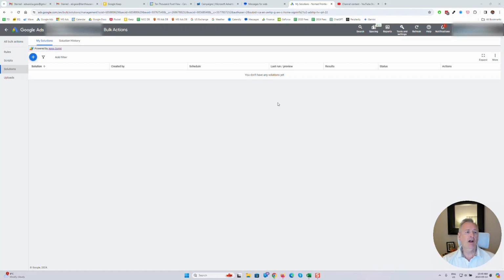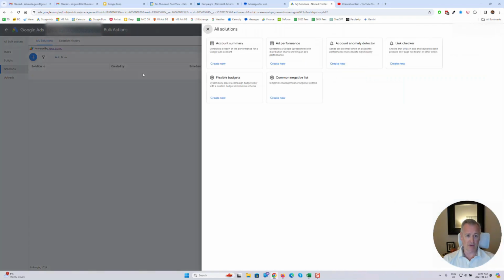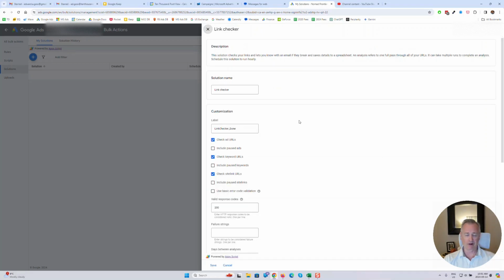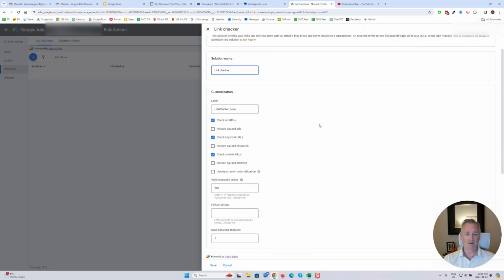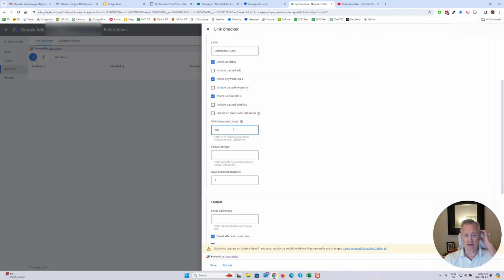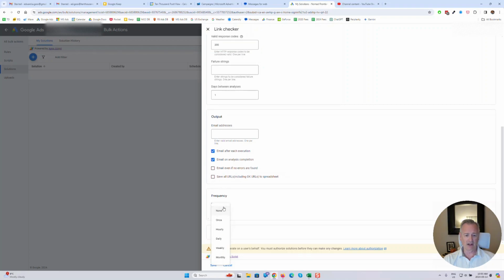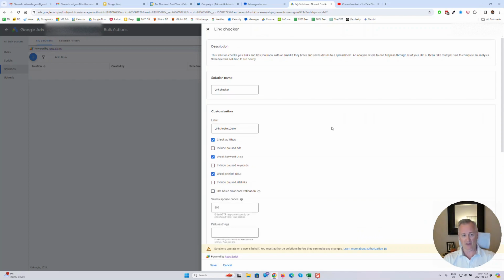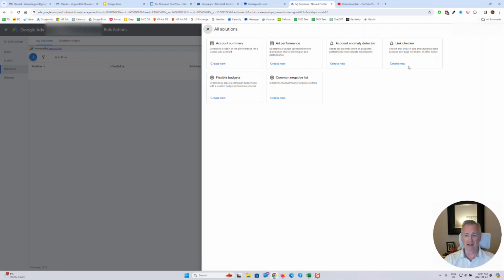Automate Your Google Ads Like a PRO with Solutions (It's Scripts with an Easy Button)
Google Ads as recently rolled out solutions. This tool utilizes scripts with a front-end interface to configure various settings. This makes it a little easier to implement script functionality for advertisers.